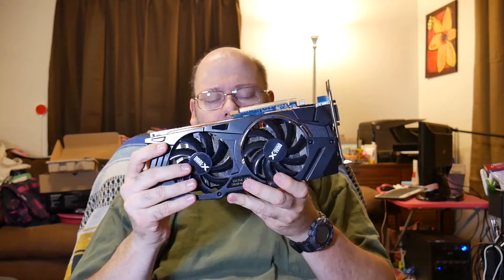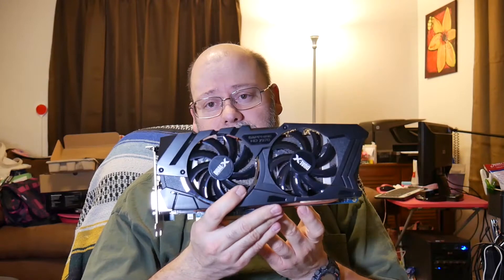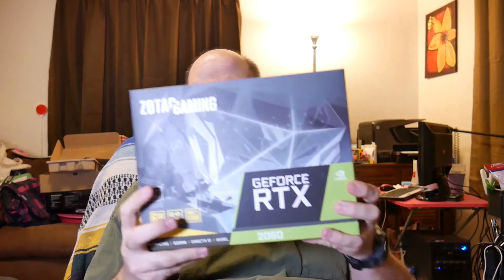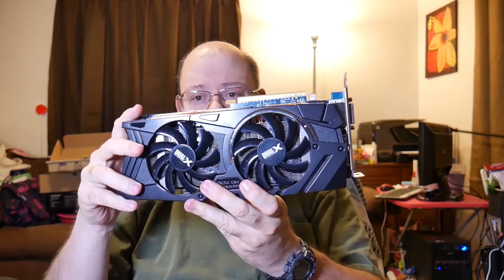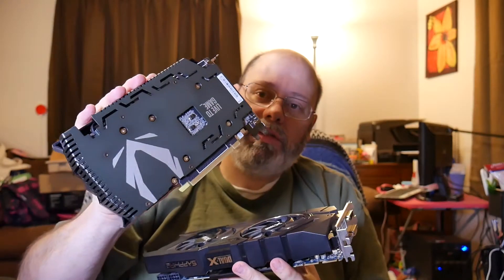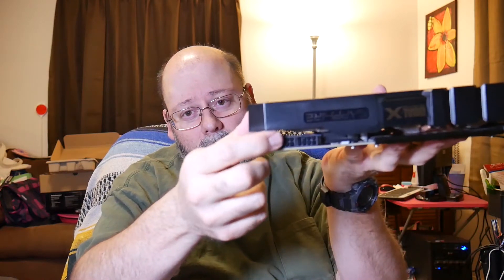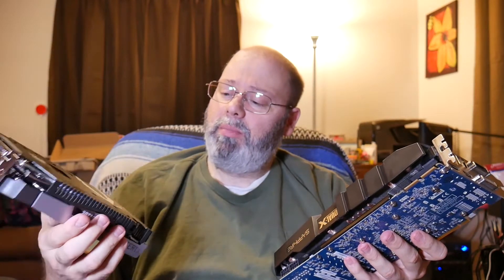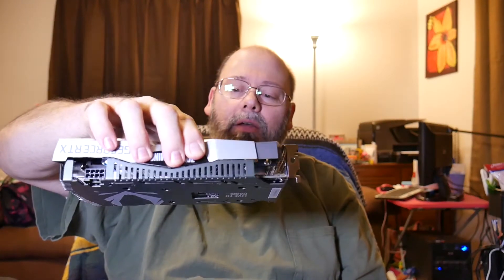Problems Editing My Autel Evo 4k 60fps Video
How much computer do you need to edit the video from the Autel Evo? Well I am going to try and find that out.